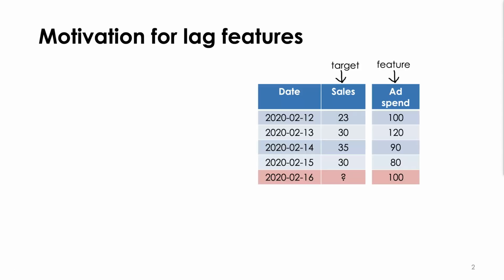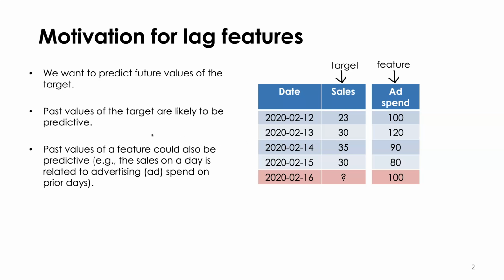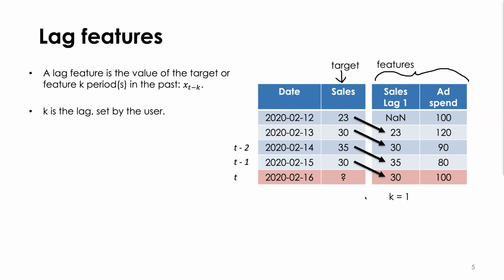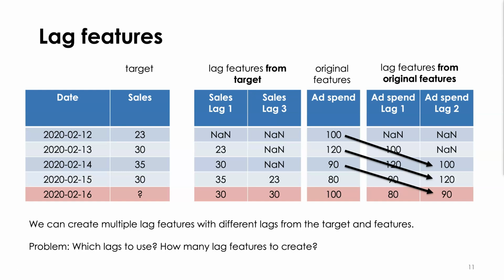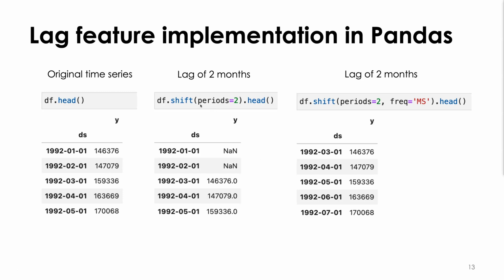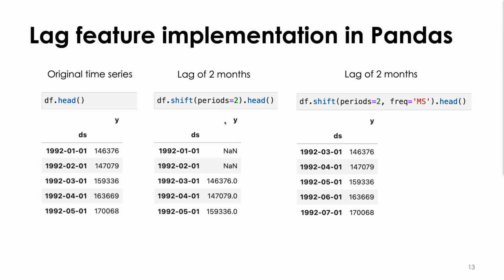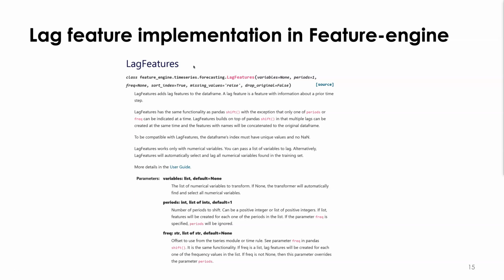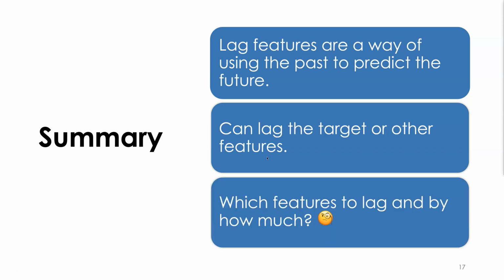Lag Features | Feature Engineering for Time Series Forecasting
In this video, we introduce lag features for time series analysis, exploring their importance, creation process, and practical application for forecasting. Learn how to use past values to predict future outcomes, including hands-on examples and implementation tips in Python.

Want to learn more?